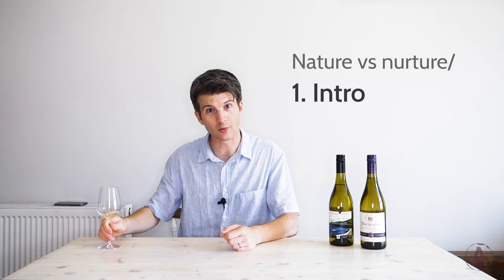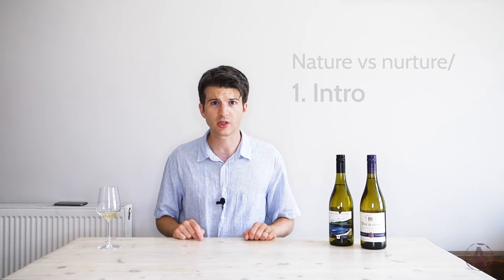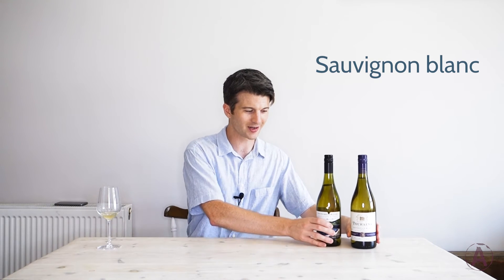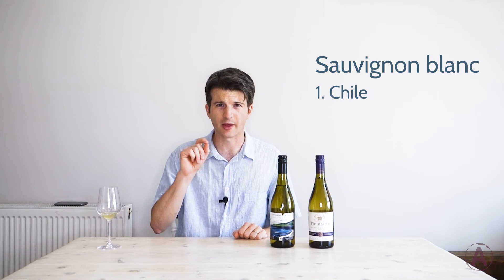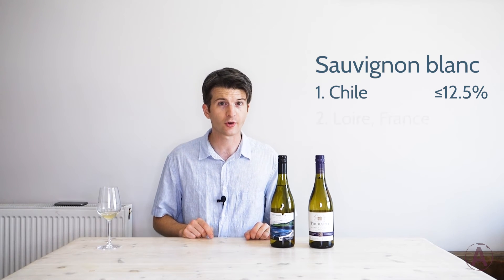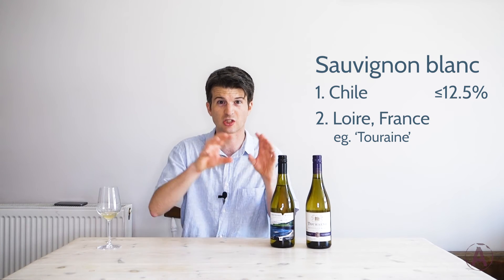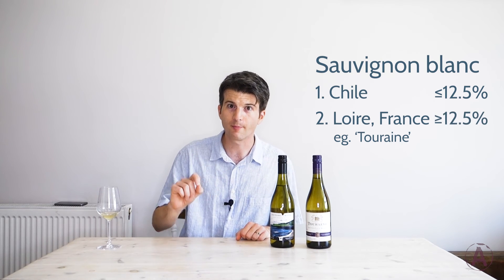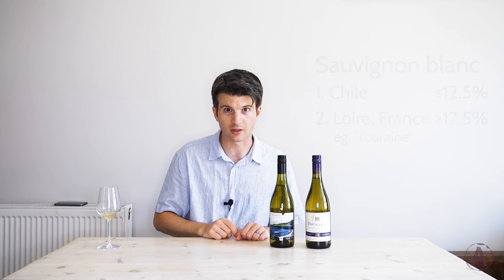Introducing a new mini-series! | Nature vs Nurture/1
Wine with Andy: Nature vs Nurture
Episode 1 - Intro

A quick video to introduce a new mini-series of videos, about how vineyard and winemaking choices change what you can taste in the finished wine.

Wines for next time:
- French Sauvignon Blanc from the Loire valley (look out for 12.5% alcohol or higher)
- Chilean Sauvignon Blanc (look out for 12.5% alcohol or lower)

Video contents:
00:00 - Introduction
01:05 - Wines for next time

I recommend spending around £7-12 per bottle for wines for tasting (but of course you can trade up if you really want).